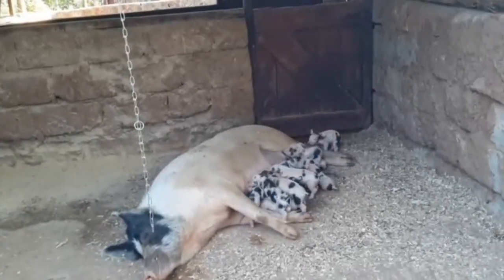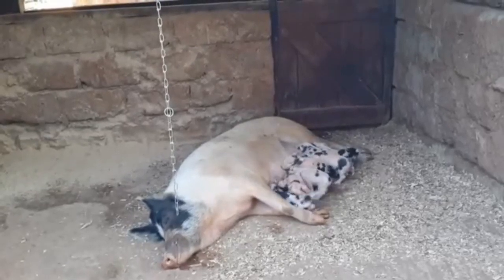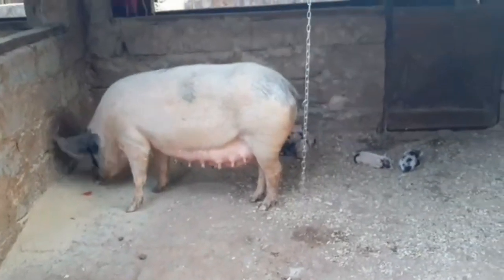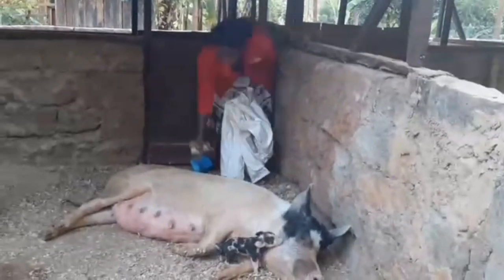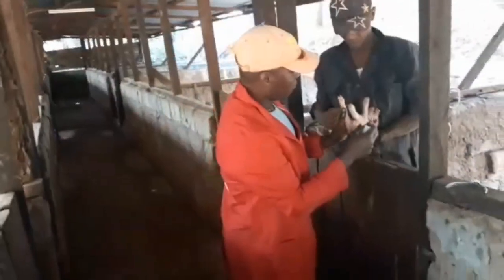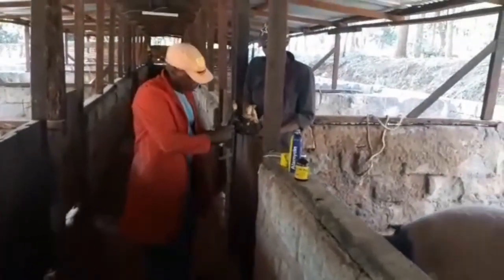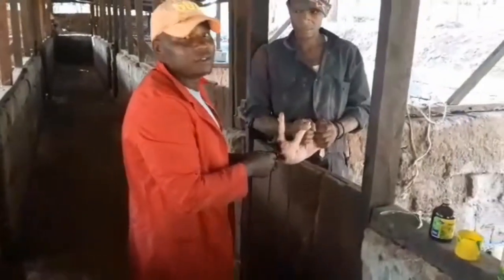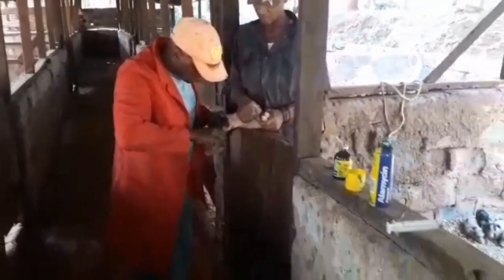HOW TO TEETH CLIP AND DOCK THE PIGLETS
Hello viewers, this is now a better platform to showcase our farming techniques and how we go about farming . We major more on pig farming and we're glad to engage you all here.

We also do training on our farms and if interested please feel free to book with us on our Facebook page

music used